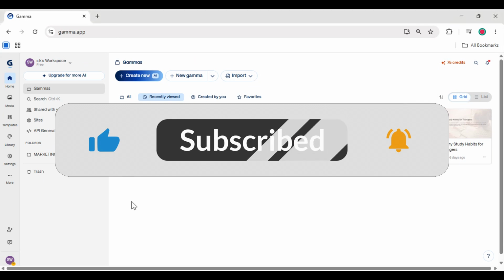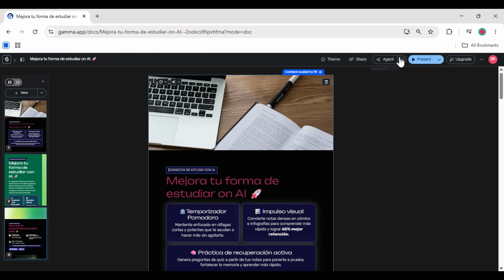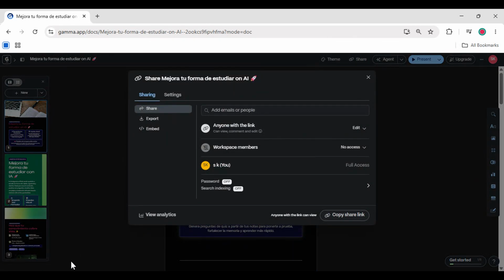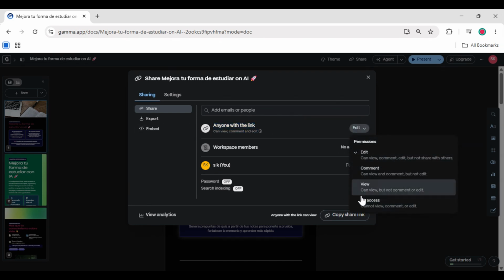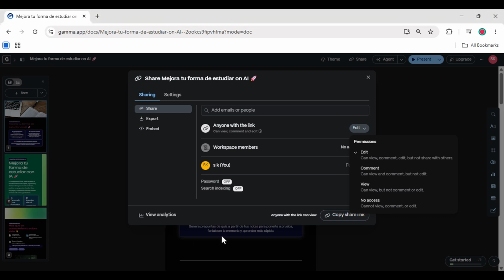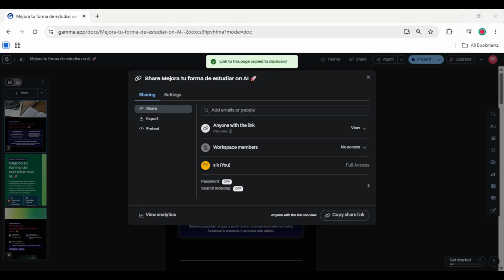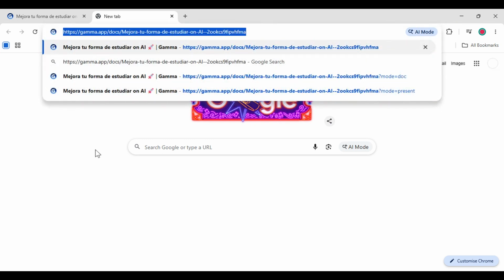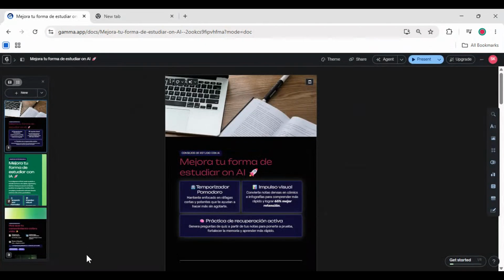How To Copy Gamma Project Link (Quick Sharing Guide)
Learn how to copy a Gamma project link in just a few simple steps. This quick tutorial shows you how to open your project, check sharing permissions, copy the link, and share it anywhere.

🕚Timestamps:
0:00 Intro
0:18 Open The Gamma Project
0:30 Click The Share Button
0:42 Check Sharing Permissions
0:55 Click Copy Link
1:07 Paste And Share The Link
1:18 Outro

✍️What You’ll Learn In This Video:
• How To Open The Gamma Project You Want To Share
• How To Use The Share Button In Gamma
• How To Check Sharing Permissions Before Copying
• How To Copy A Gamma Project Link
• How To Paste And Share The Link Anywhere

💡Pro Tips:
• Always confirm the permission settings before sending the link
• Use view-only access when you only want others to review the project
• Double-check you copied the correct project before sharing
• Keep your clipboard ready to paste the link quickly
• Revisit sharing settings if the project becomes private later

🌐 Access Gamma Here:
  gamma.app